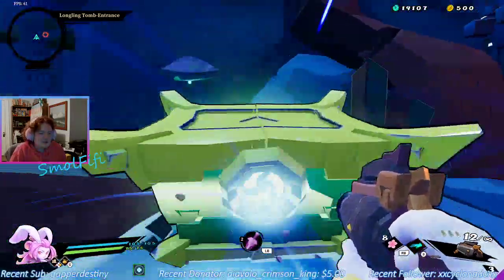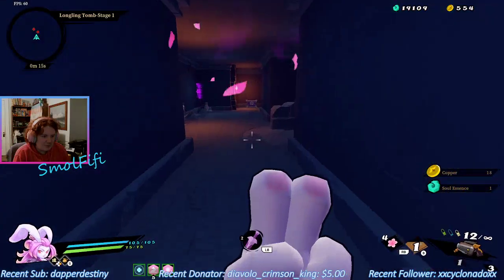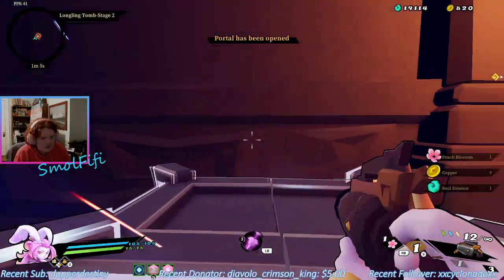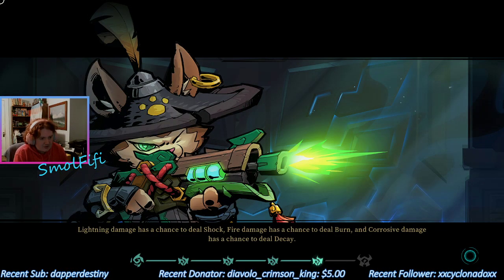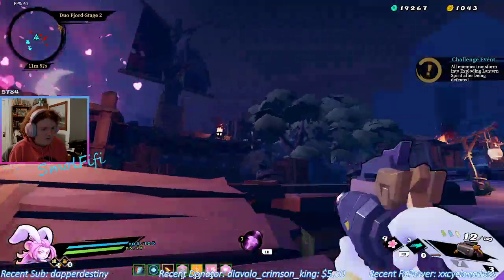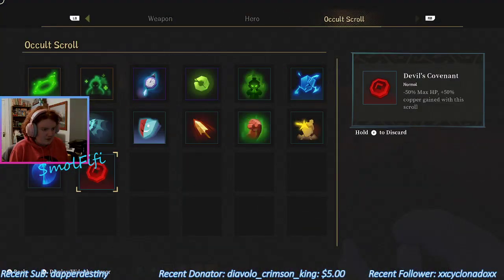Gunfire Reborn: Foundry Only Speedrun Tao (20:56) (WR)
After getting a new PB, I saw that no one had done this and thought "why the hell not!" And this is what ensued! This run is technically the world record run, but only because it's the only one.